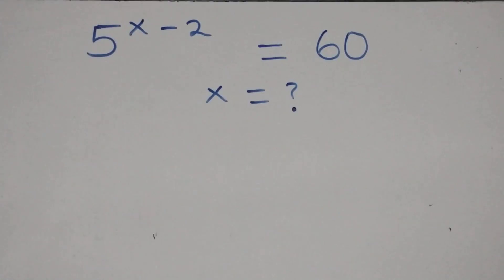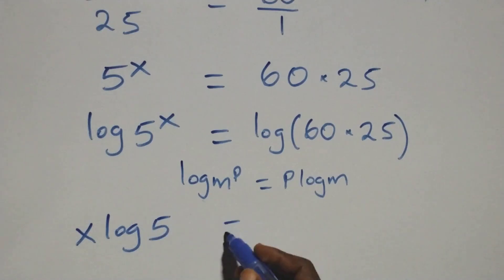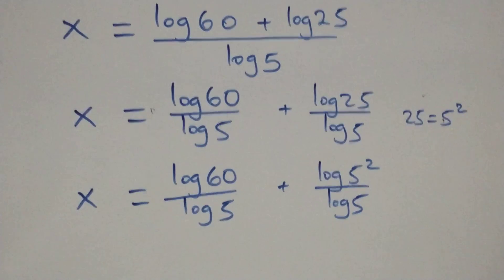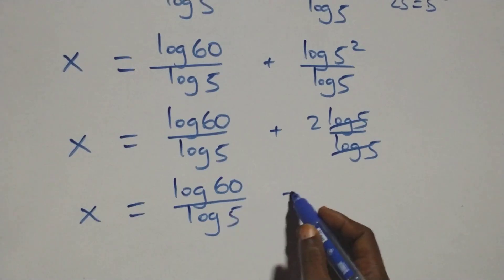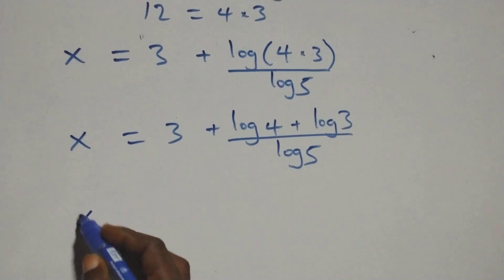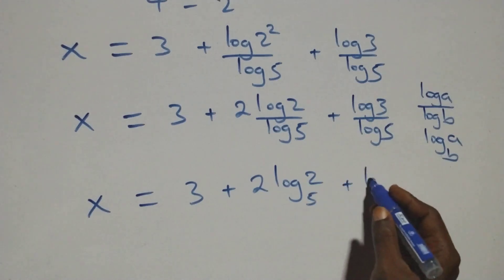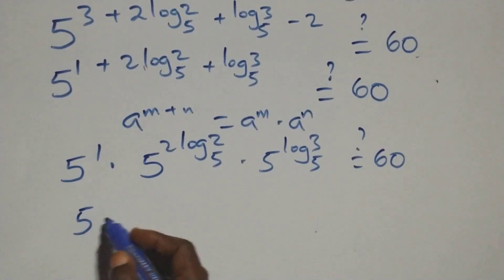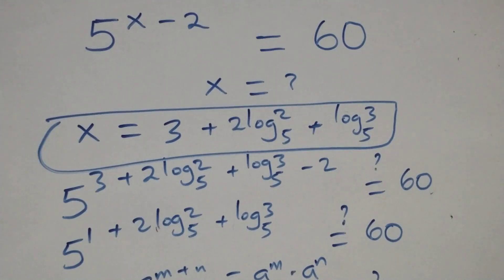Germany | Can you solve this? | Math Olympiad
Get ready for a brain-teasing challenge! 🤯
In today’s video, we tackle a Germany Math Olympiad problem — a question designed to test your reasoning, creativity, and problem-solving skills.

Before watching the full explanation, try to solve it yourself and drop your answer in the comments. Let’s see how many people can get it right! 💡✍️

In this video, you will learn:
✔ How to approach Olympiad-style questions
✔ Step-by-step reasoning and solution
✔ Useful strategies for competitive math exams
✔ Tips to improve your logic and problem-solving skills

Whether you’re preparing for competitions, school exams, or you simply love maths challenges, this problem will sharpen your mind and boost your skills.